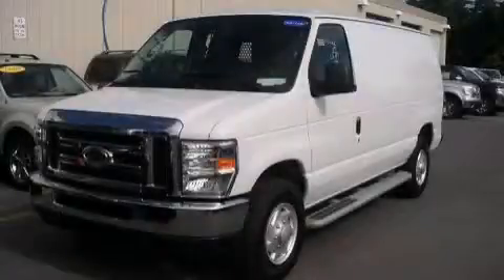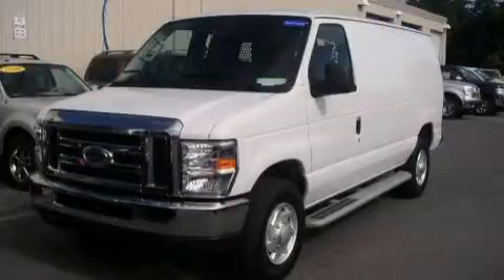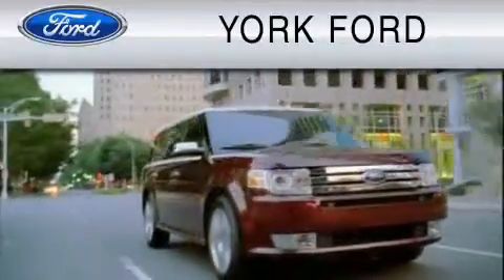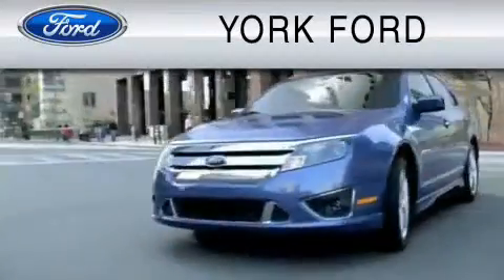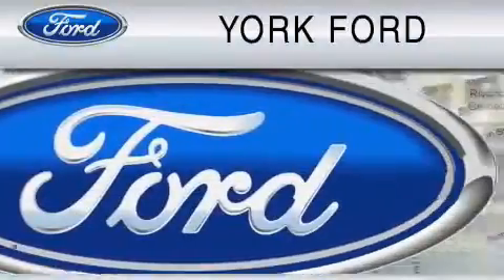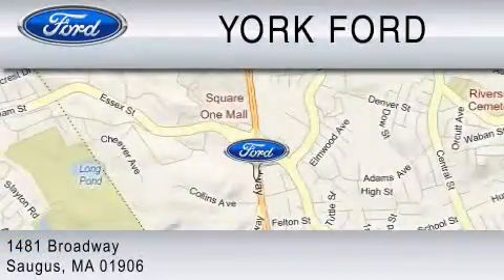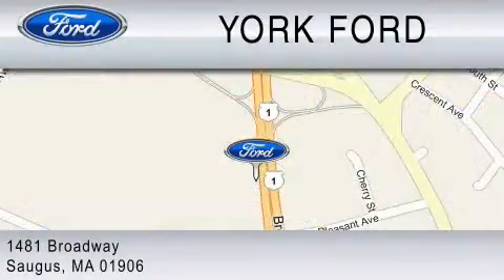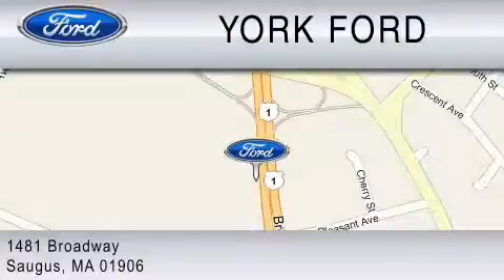2009 FORD ECONOLINE 250 Saugus MA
Year: 2009
 Make: FORD
 Model: ECONOLINE 250
 Engine: 4.6L V8
 Trans.: AUTO 4SPD
 Exterior: OXFORD WHITE CLEARCOAT
 Miles: 10,537
 Interior: MEDIUM FLINT

 2009 FORD ECONOLINE 250 Saugus  MA